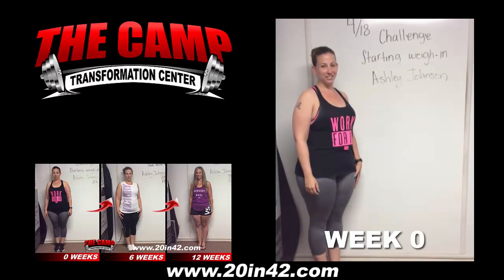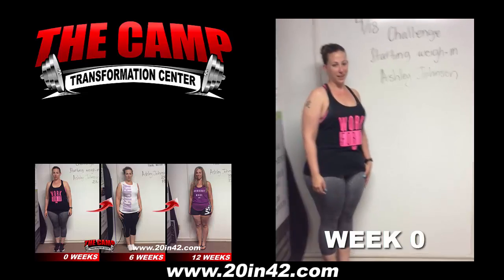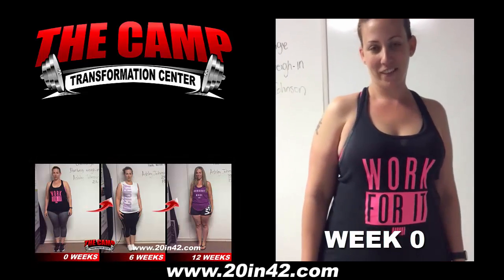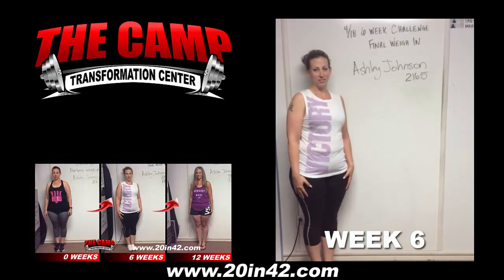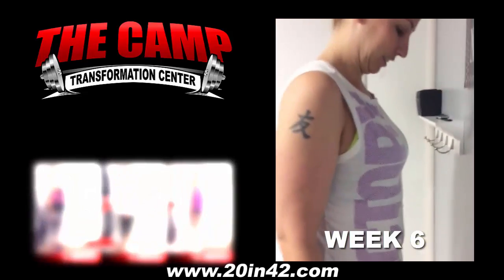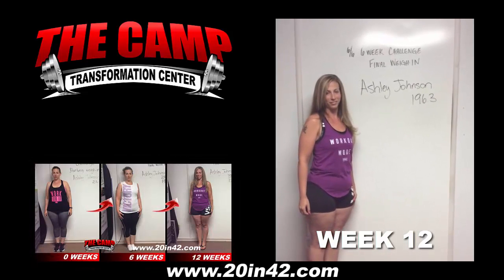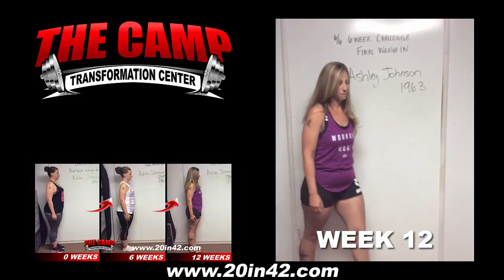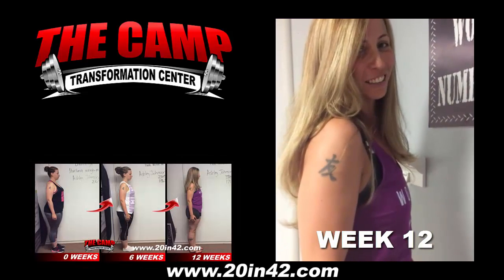Lancaster Fitness 12 Week Challenge Result - Ashley Johnson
We will now check the result of Ashley's 12 week weight loss challenge!